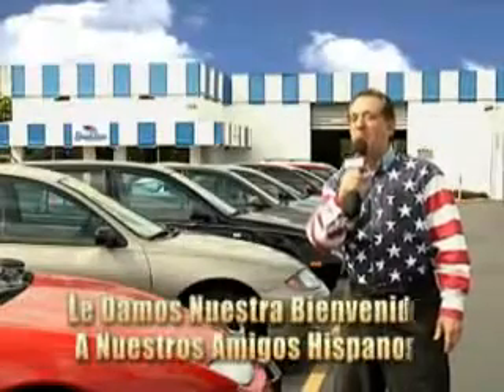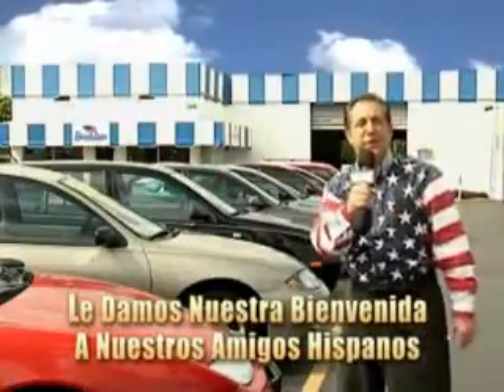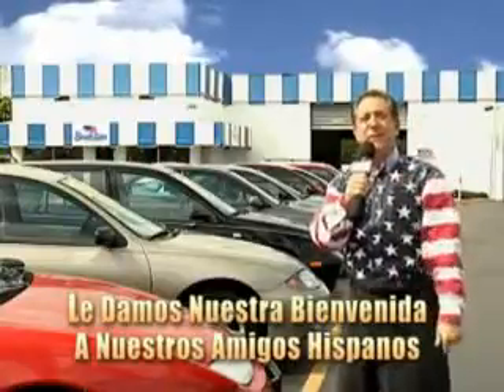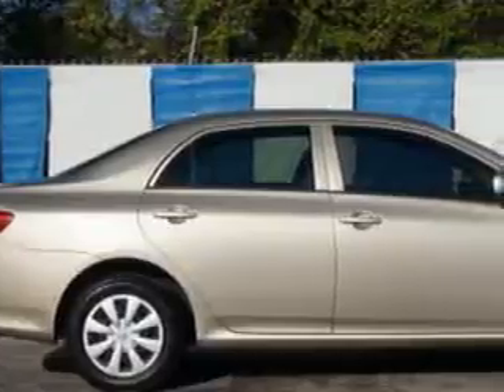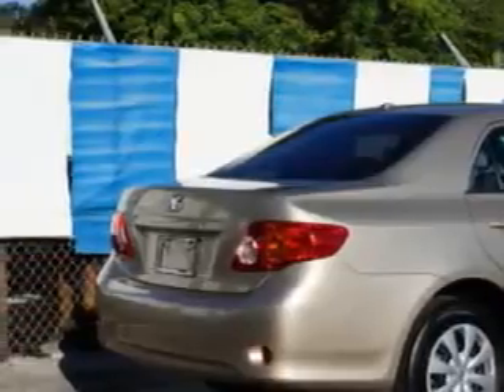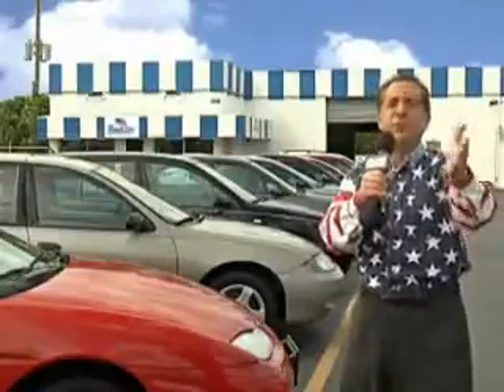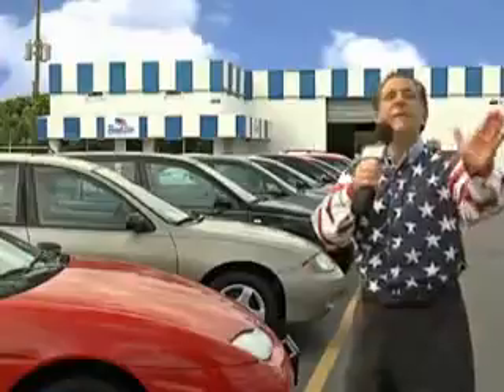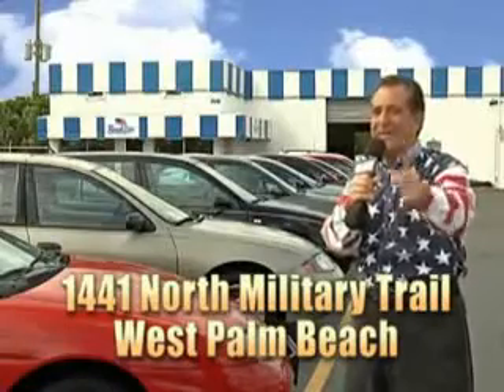2009 Toyota Corolla Beach Cars West Palm Beach, FL 33409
Toyota Corolla Check out this  Desert Sand Mica   Toyota Corolla 4 Dr Sedan, equipped with a 4 Cylinder engine and an automatic transmission.

Beach Cars
1441 North Military Trail